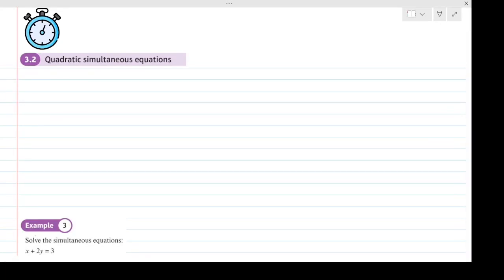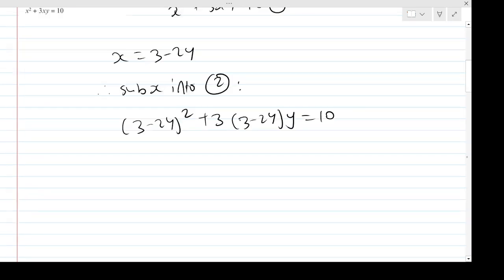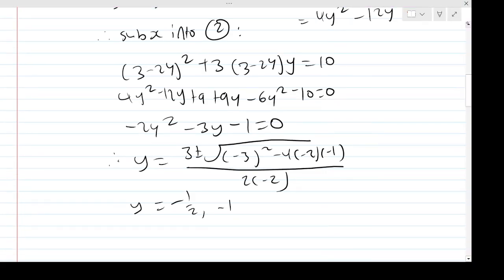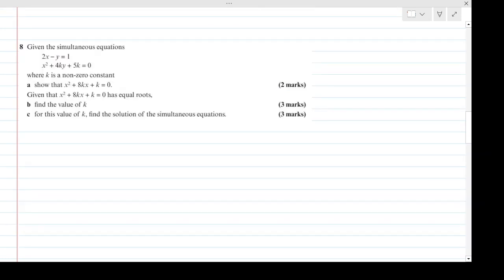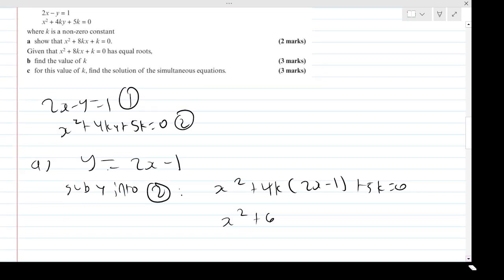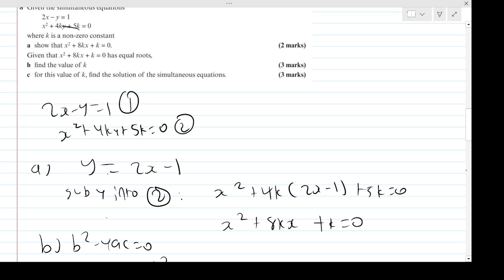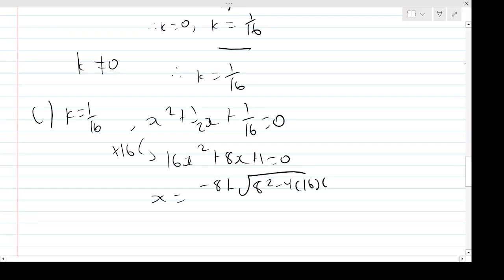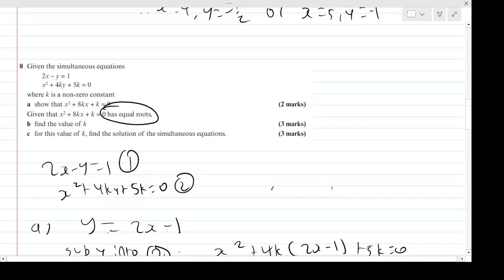Edexcel Year 1/AS Pure Chapter 3.2 - Quadratic Simultaneous Equations (Bitesize)